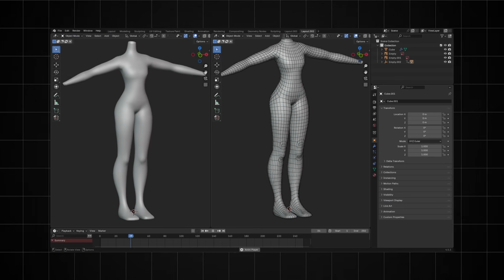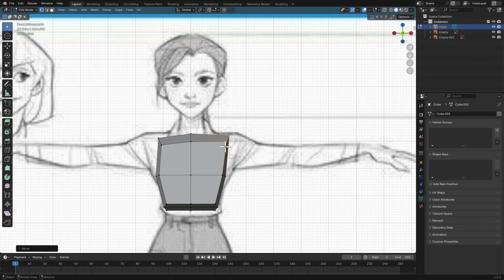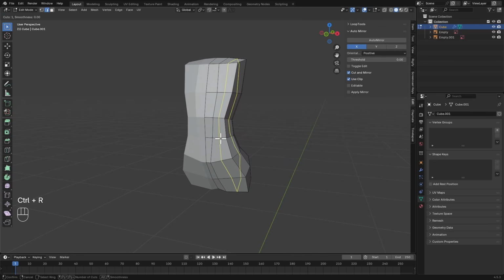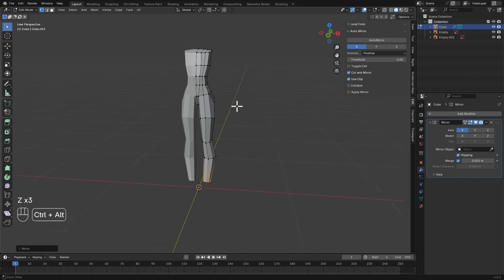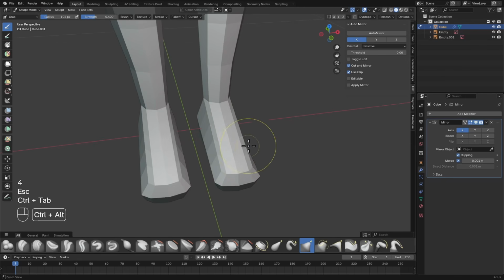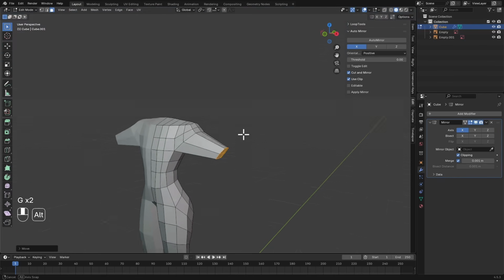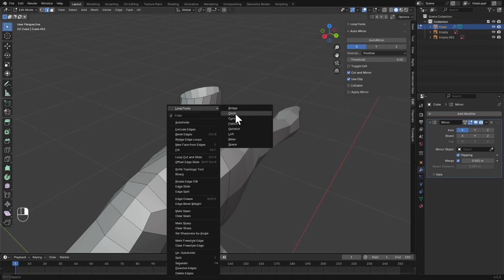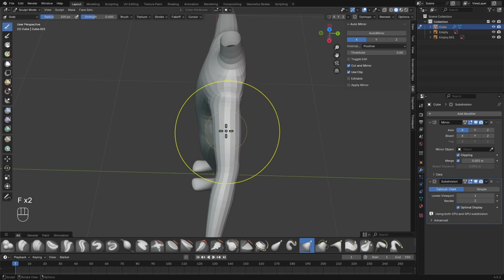Modelling a Body from Scratch WITHOUT Sculpting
🎨 Take the Face Sculpting Challenge